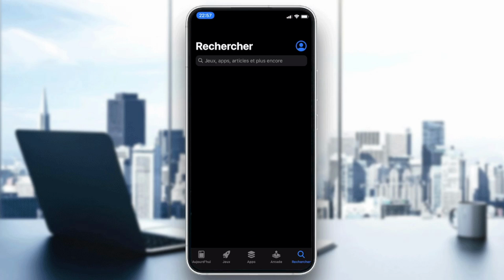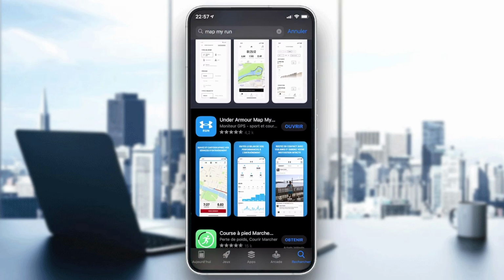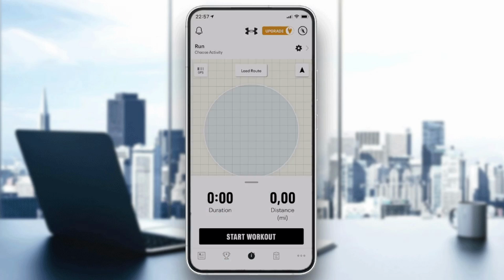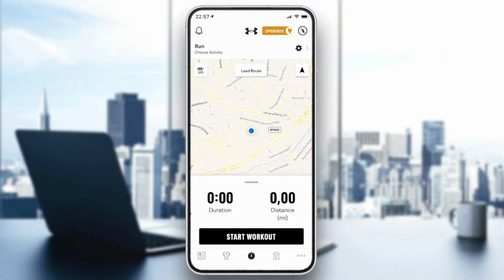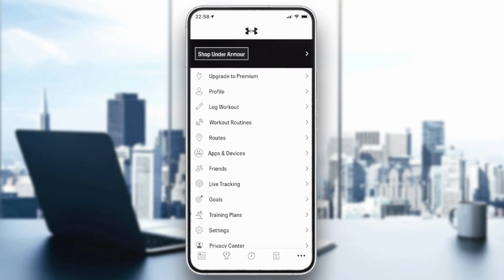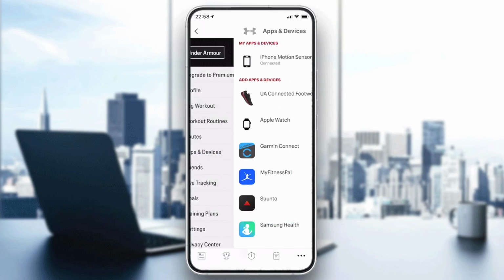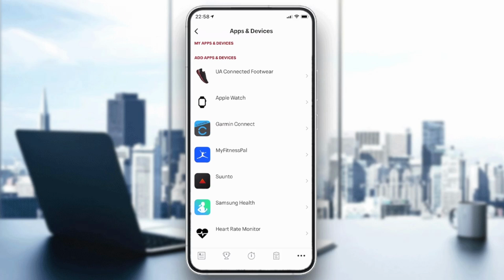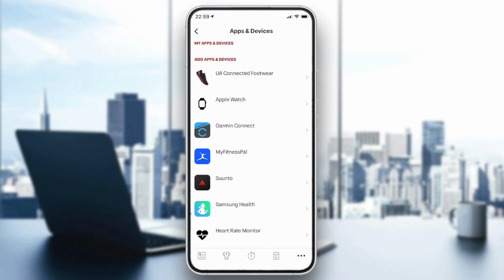How To Add To Galaxy Watch Map My Run Tutorial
Today we talk about add map my run to galaxy watch,galaxy watch 4,map my run,samsung galaxy watch 4